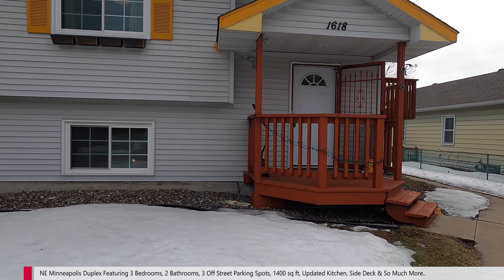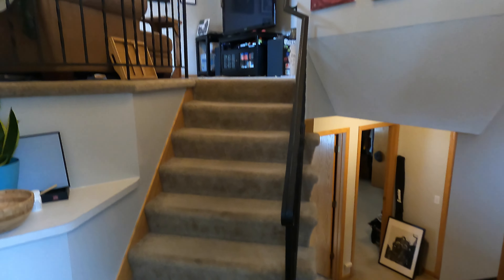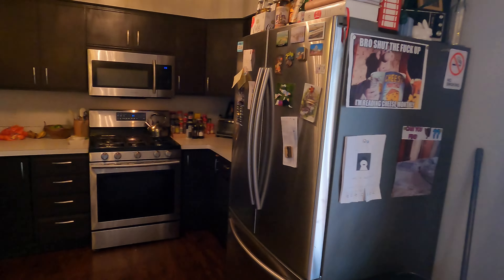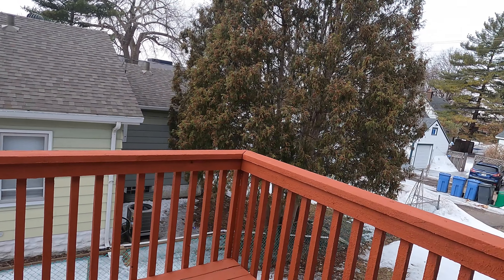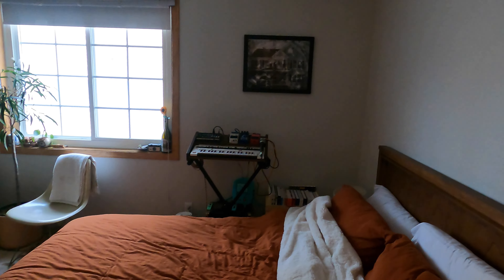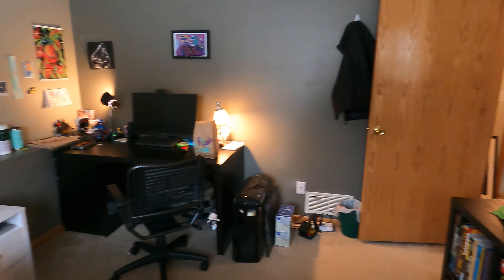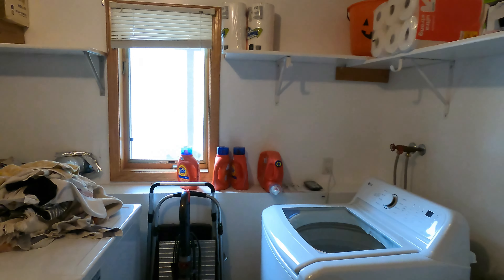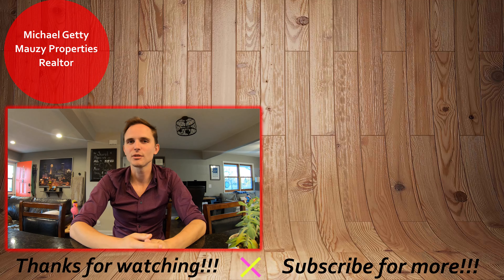1618 Johnson St NE, Minneapolis - Video Rental Tour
Welcome to the video tour for 1618 Johnson St NE in Minneapolis.